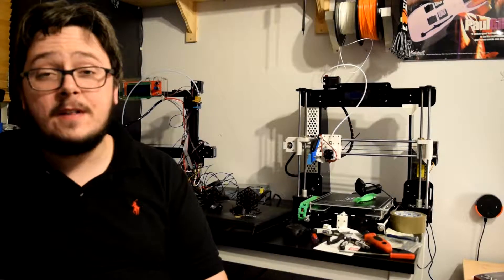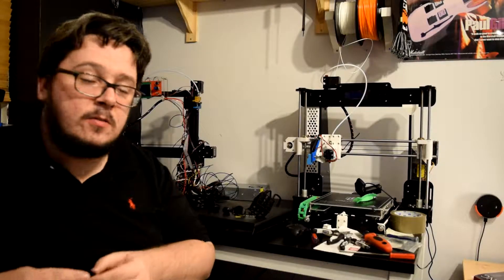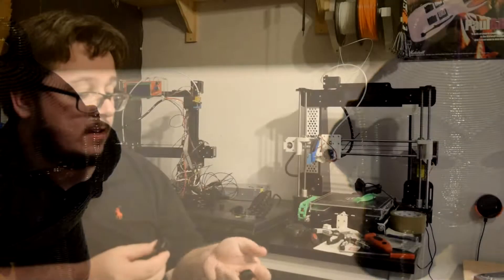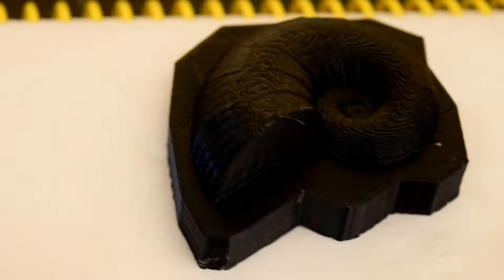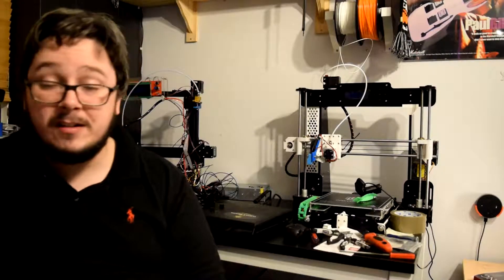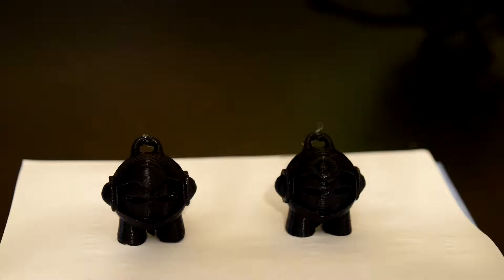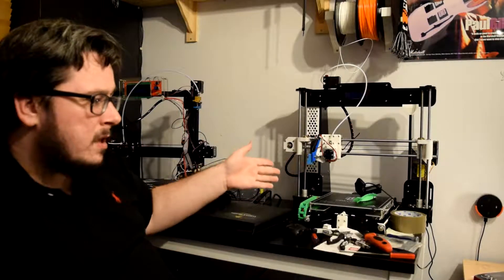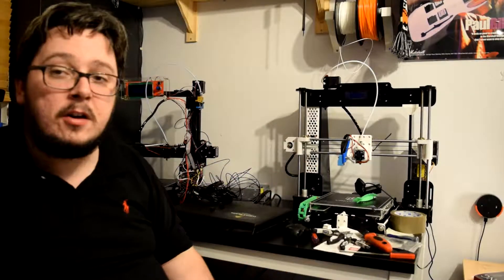Tevo Tarantula Conclusive Review + Comparison to Anet A8!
++I Sometimes stream on Twitch!

++Special Thanks To Our Patreons for Helping to grow the channel!
Jamie Robinson